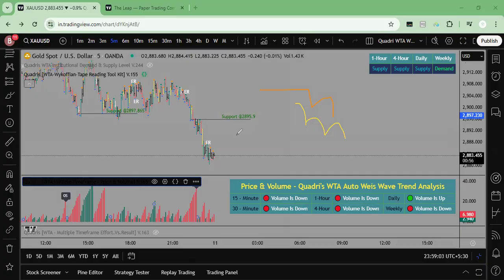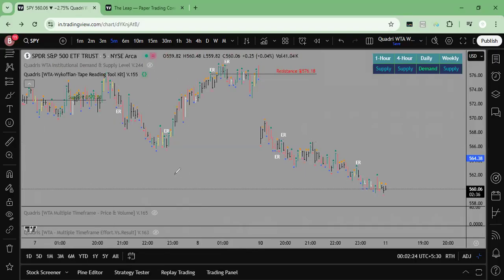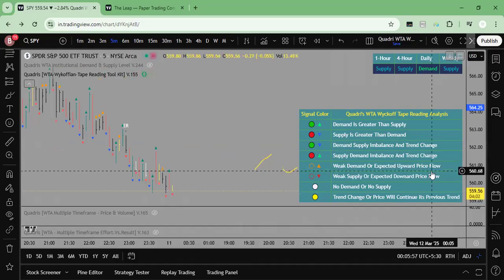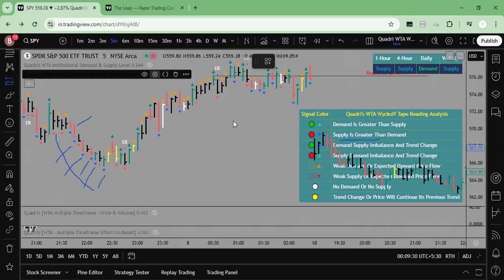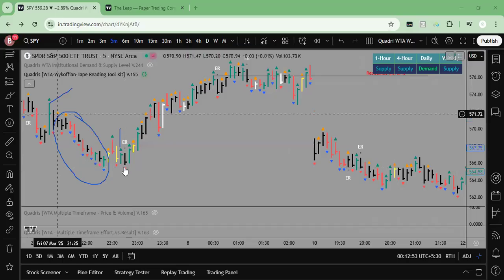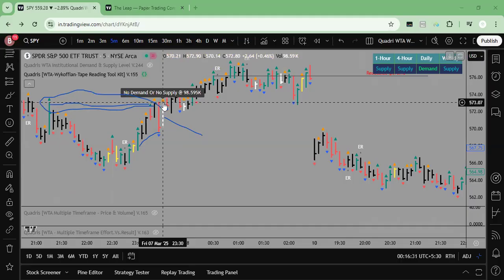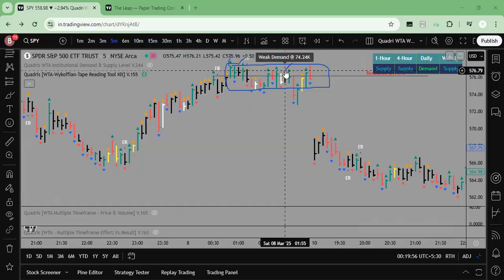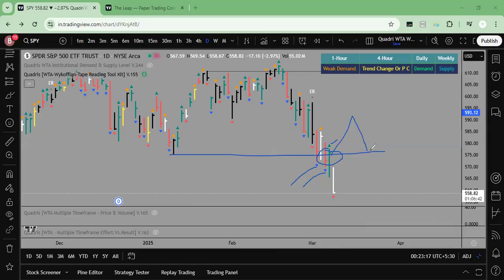[ English ] SPY S&P 500 ETF | Application Of Quadri's WTA Wyckoff Tape Reading Tool Kit V.155